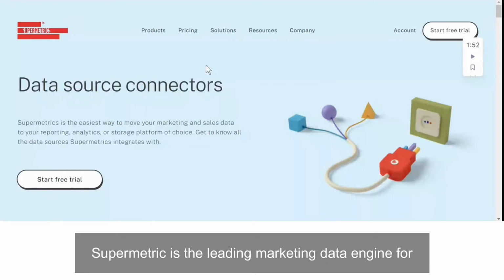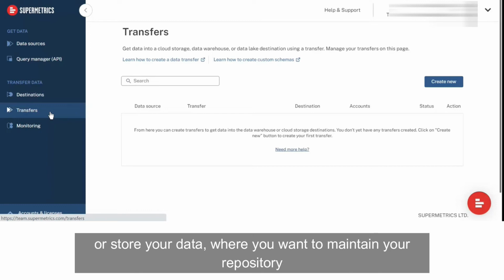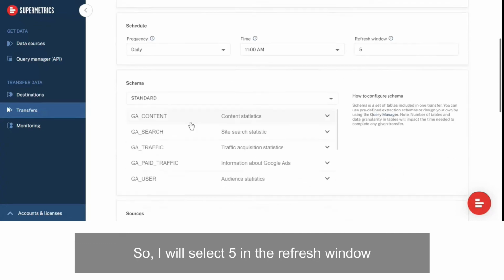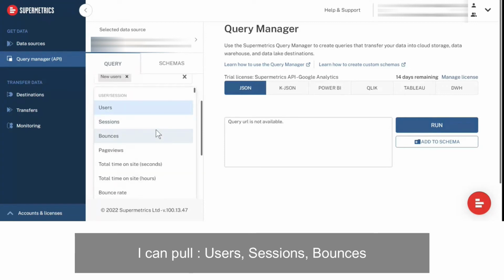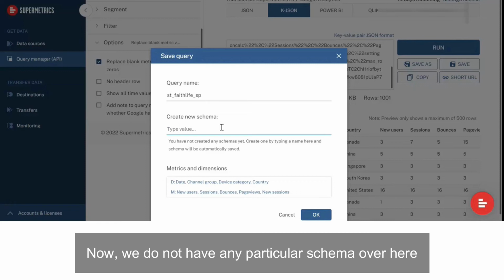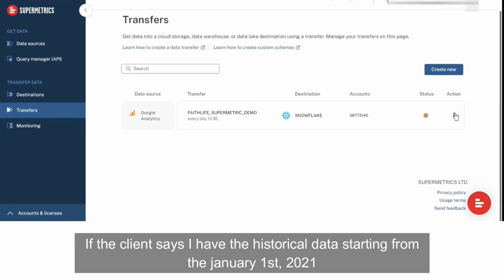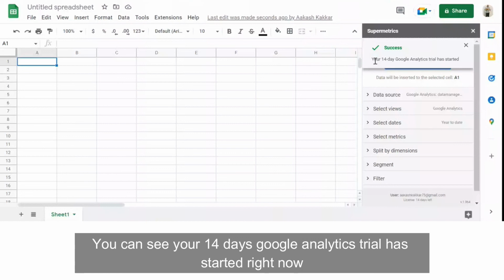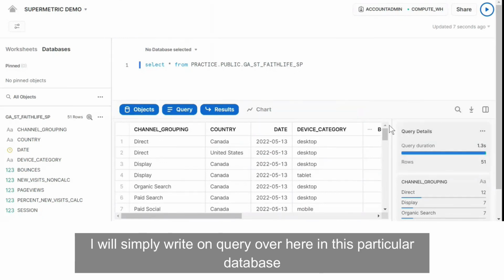Supermetrics Complete Tutorial: Connect ALL Your Data in One Place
Bring your marketing data to your go-to reporting, visualization, or storage destination with Supermetrics.

Thank you @Akash for the Session